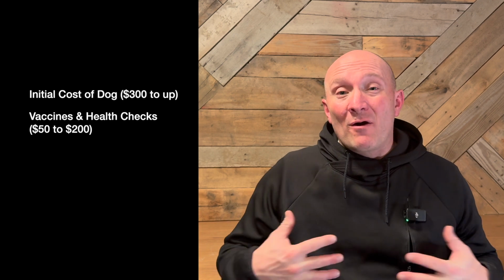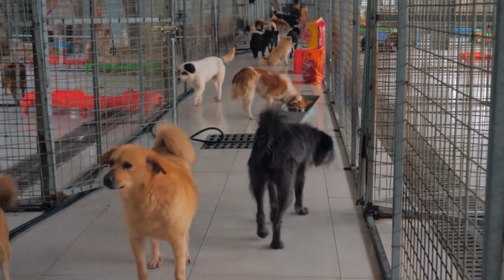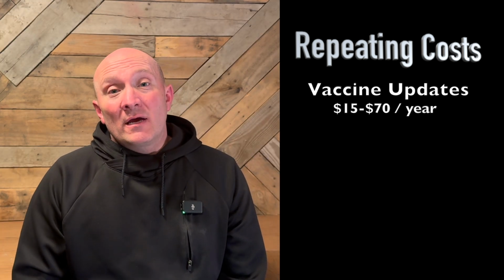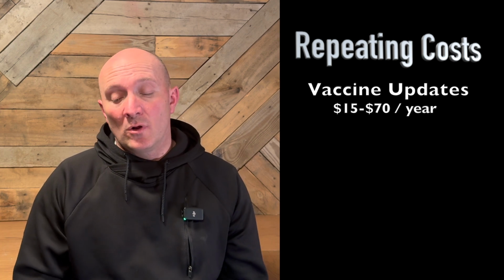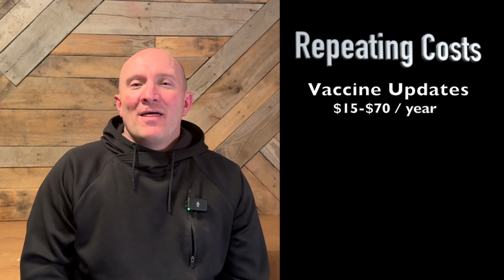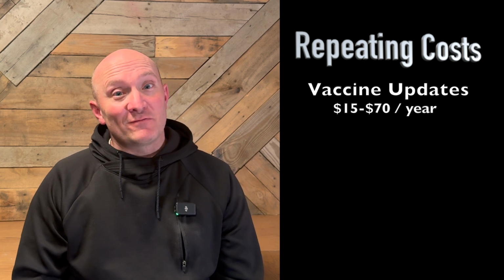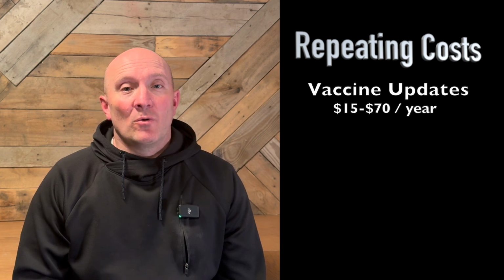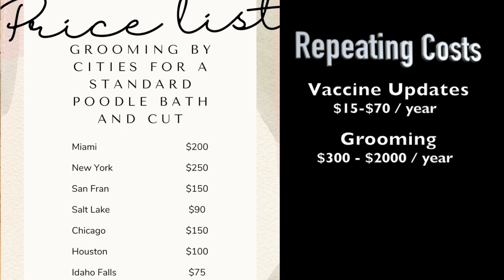Budgeting for a New Dog // It Costs More Than You Think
What does it cost to own a dog for one year? It is probably more than you think. There are so many things to account for besides how much the dog costs and how much it will eat. So, I will give you several things to think about and suggest something that would make Dave Ramsey proud.